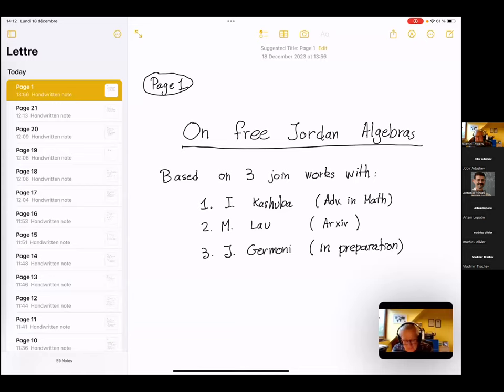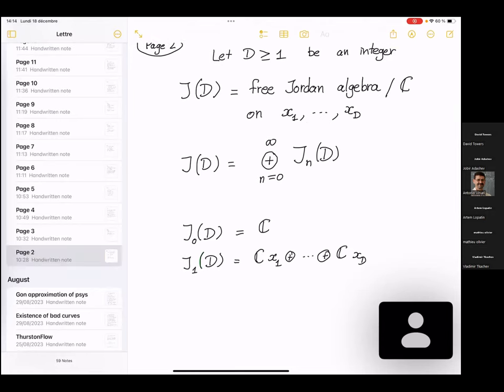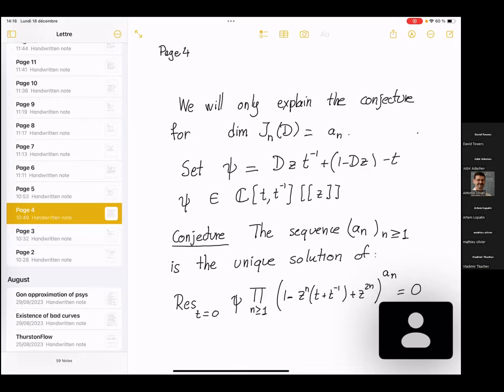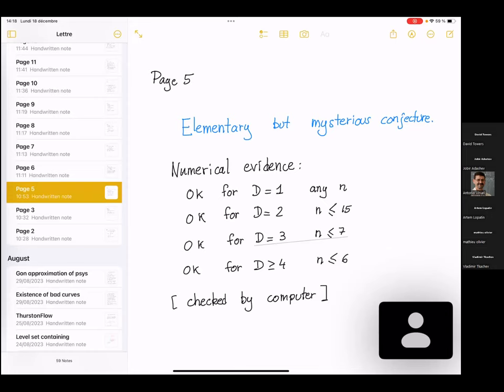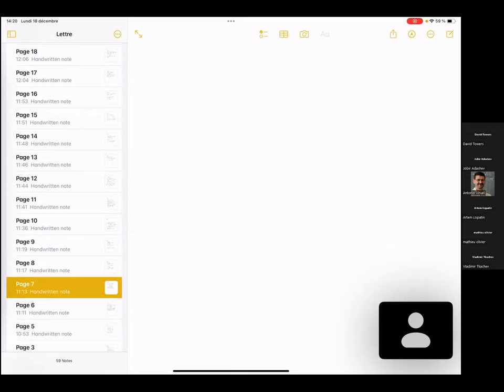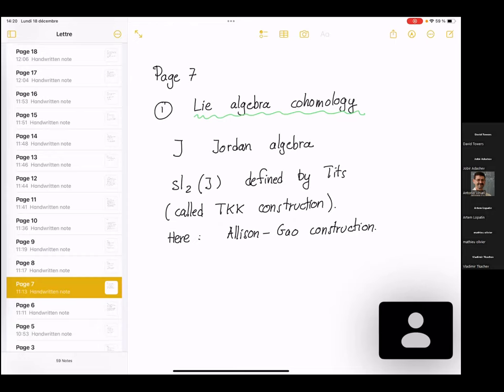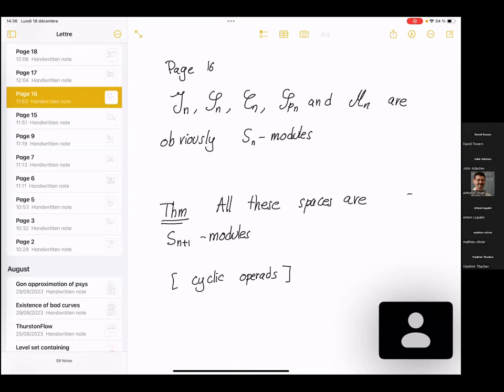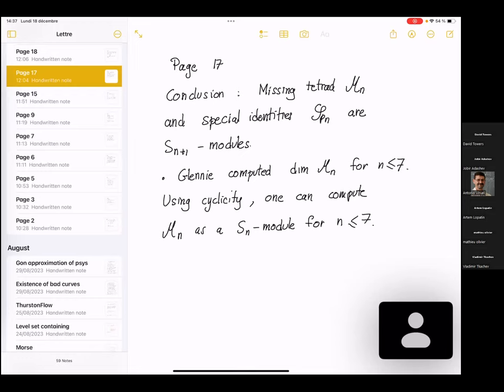6. 18/12/2023 Olivier Mathieu (University of Lyon, France)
Title: On free Jordan Algebras